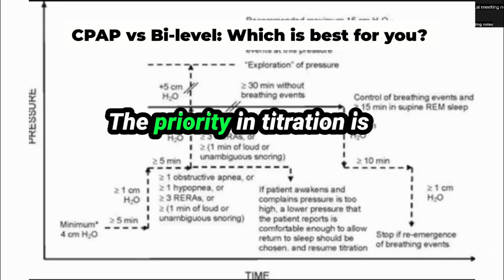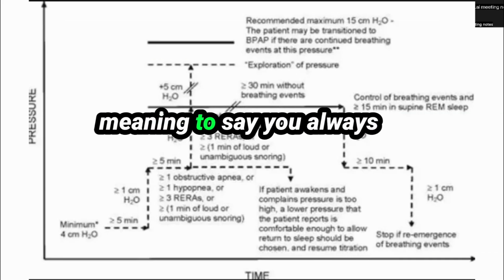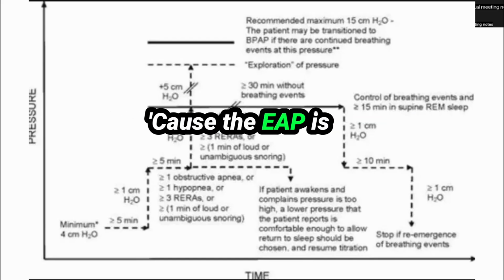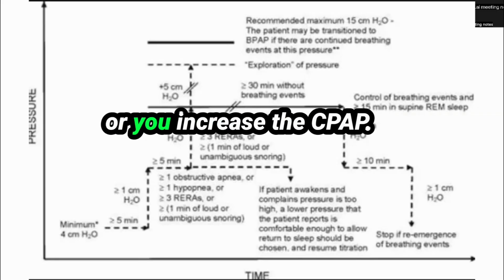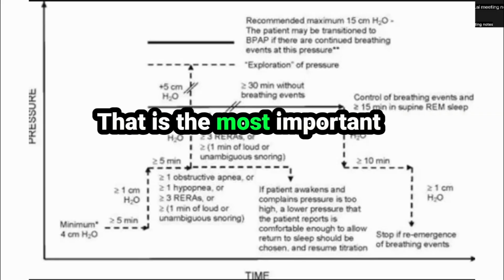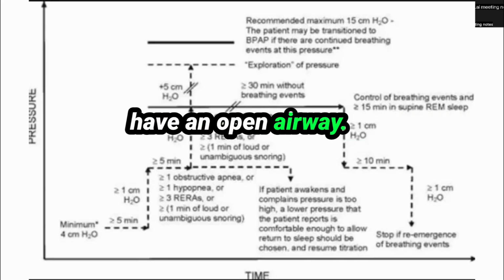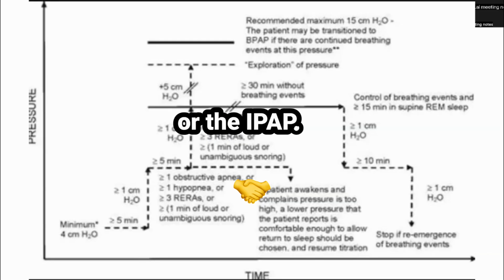CPAP Titration Explained: Open Airway First!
Prioritizing airway opening with EPAP, then adjusting pressure support. Discover CPAP, APAP, Bi-level, and ASV modes for various respiratory conditions like OSA, COPD, and CHF.